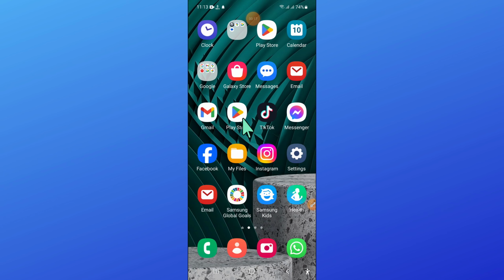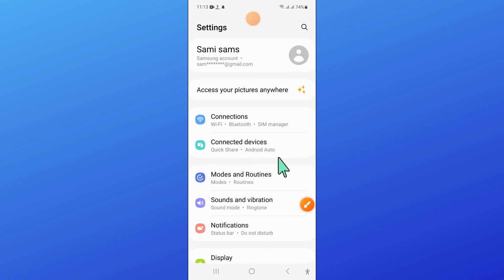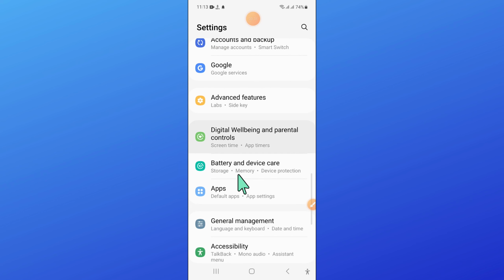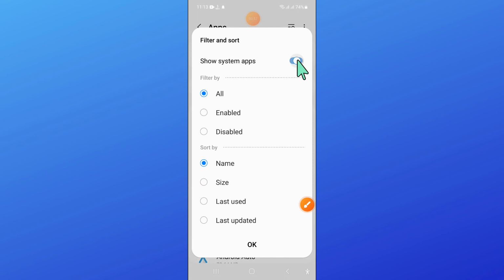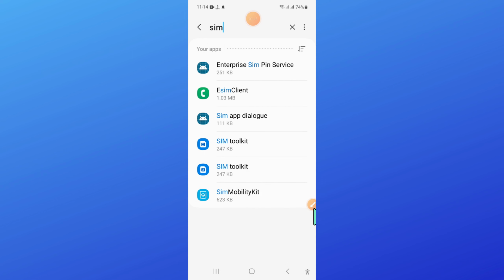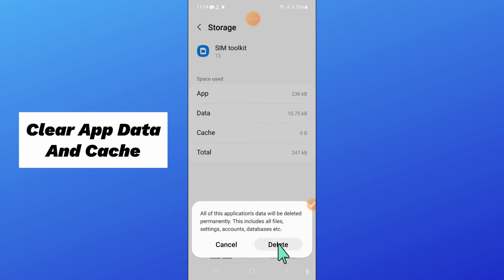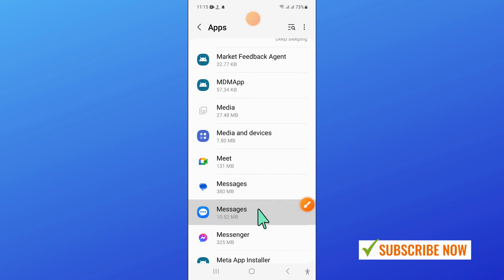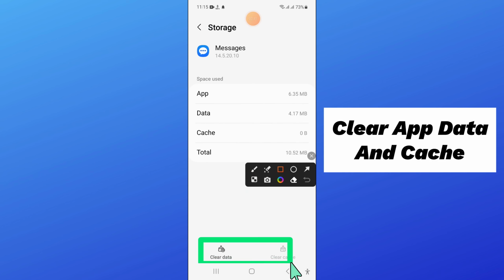How to Fix Invalid Destination Address on Samsung Galaxy A14